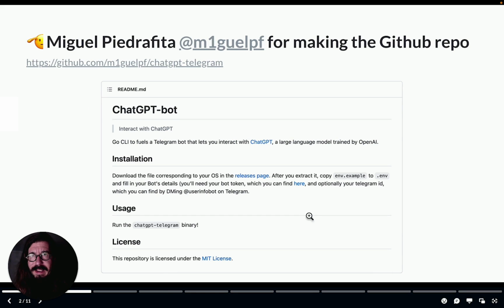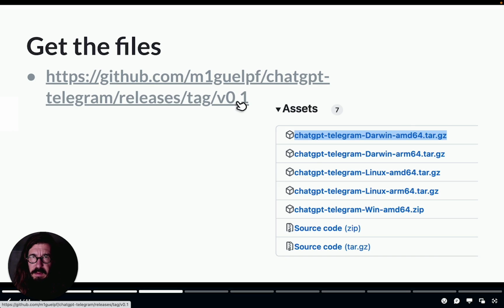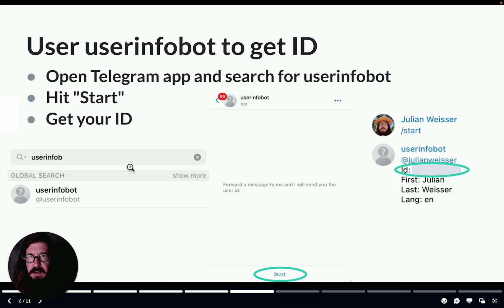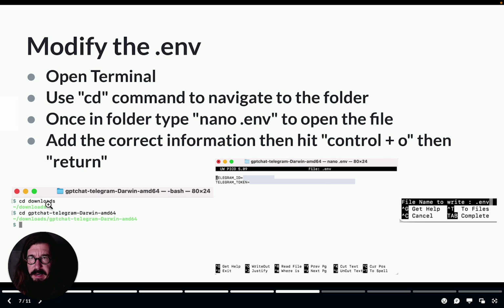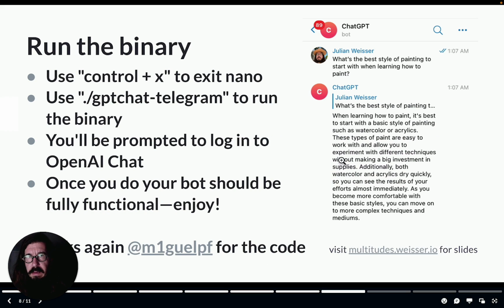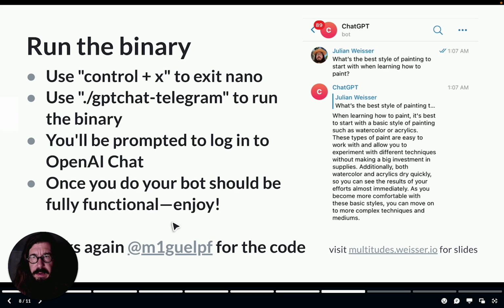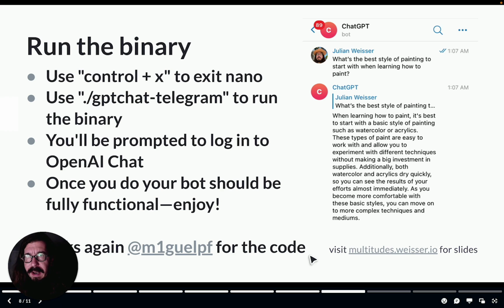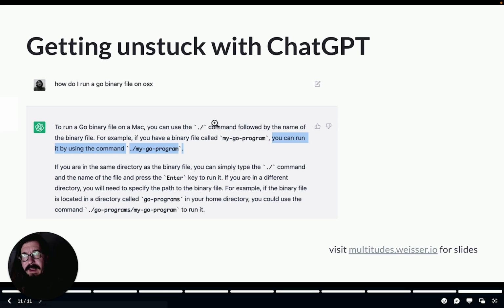(Deprecated) How to set up a ChatGPT Telegram Bot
I had so much fun learning how to set up this bot to access OpenAI's newest tool ChatGPT via Telegram. The craziest thing is how I used ChatGPT multiple times to get around roadblocks whenever I was confused while setting this up!